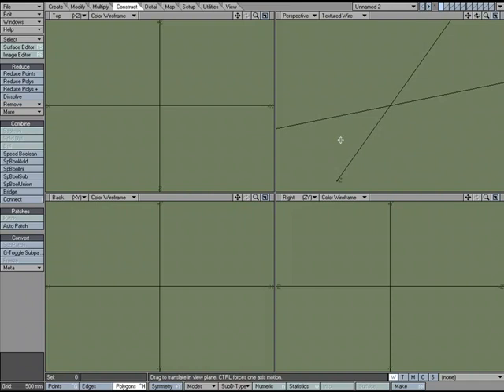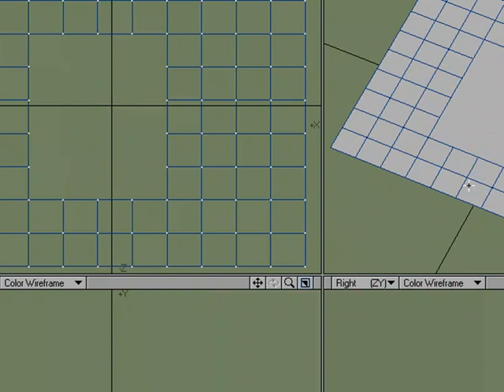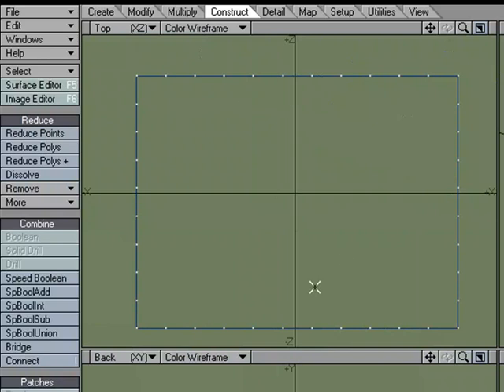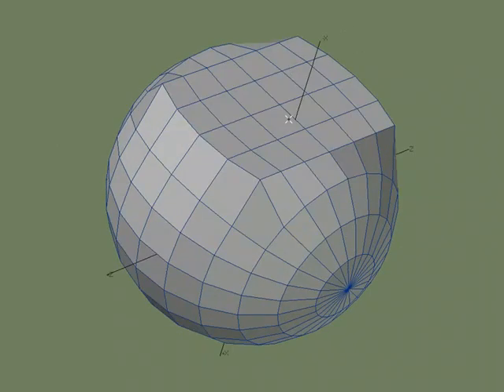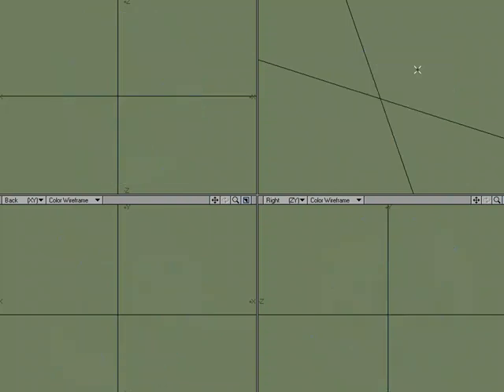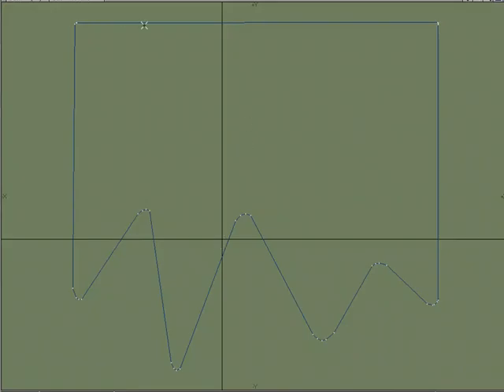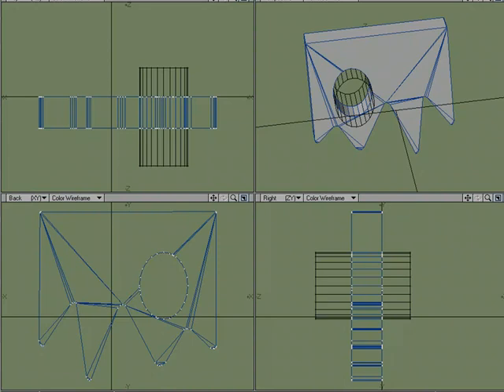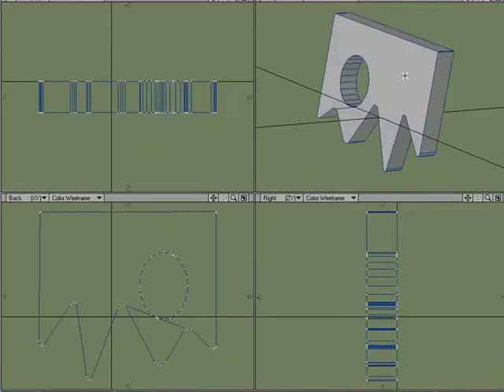96M-Construct Tab - Reduce Points and Polygons commands: